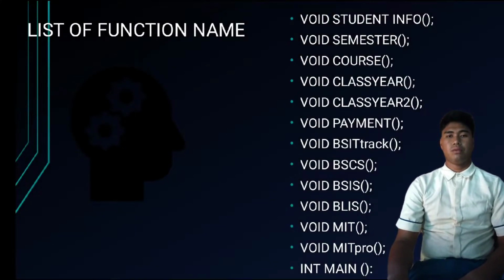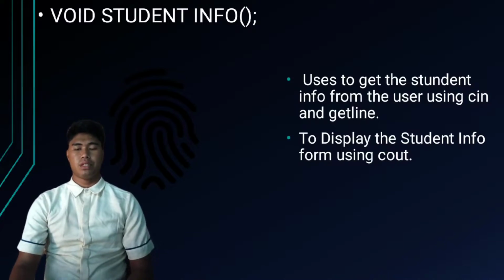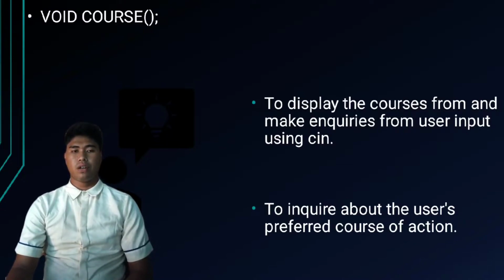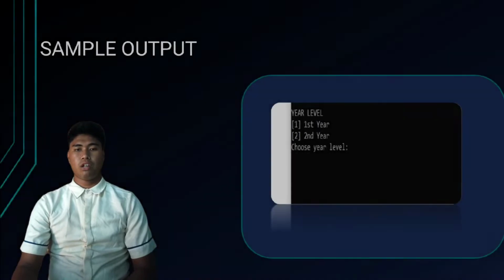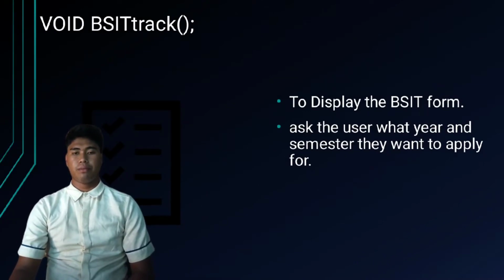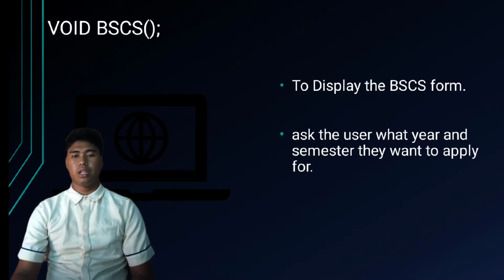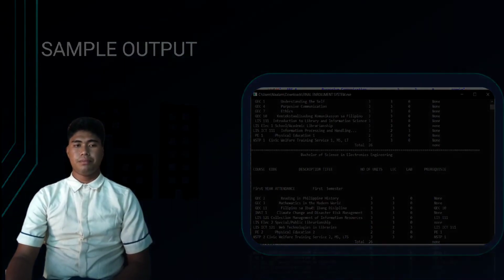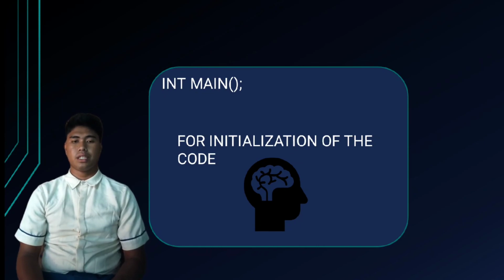June 17, 2022